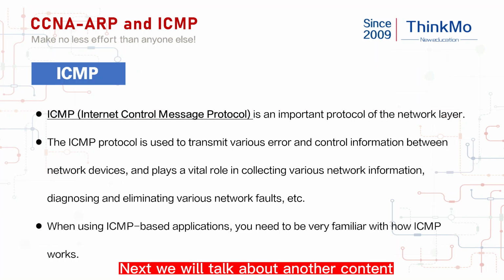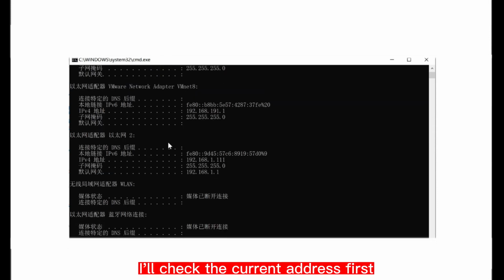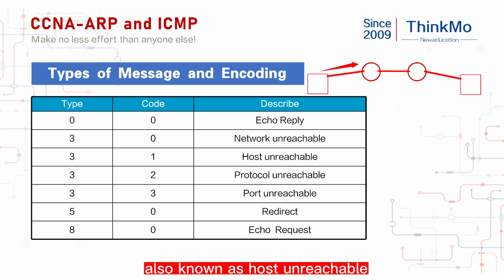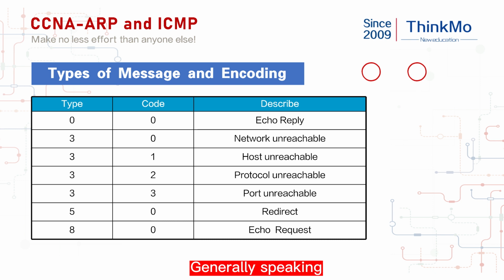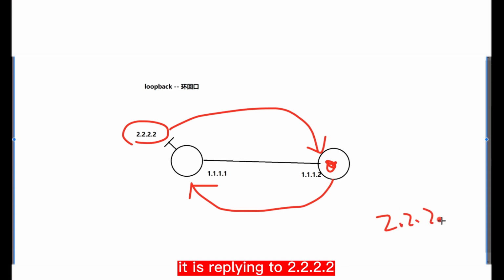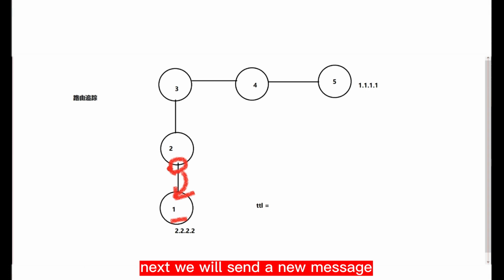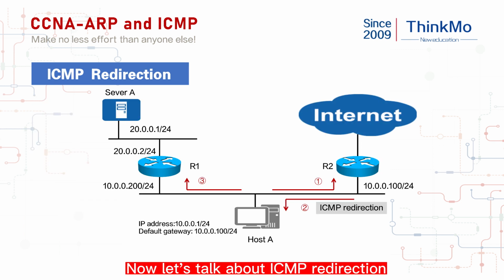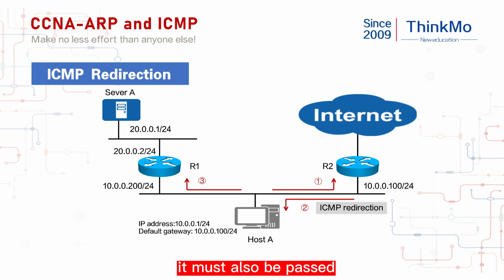Free CCNA200-301 Tutorial 12. ARP and ICMP